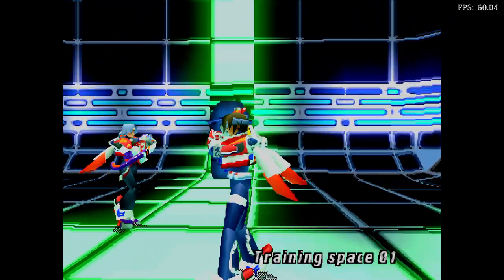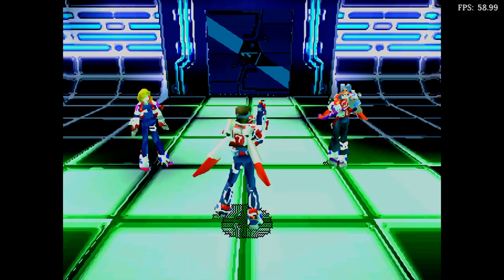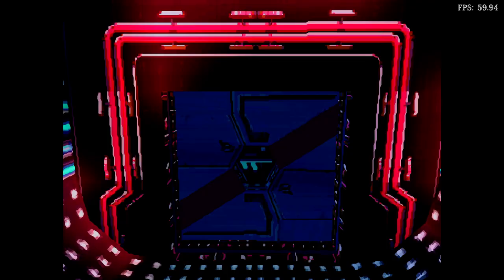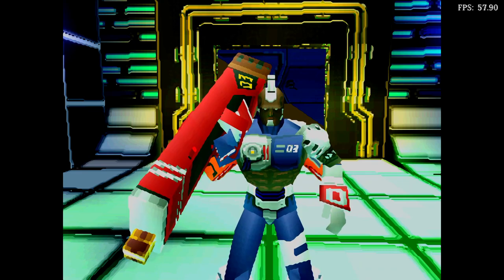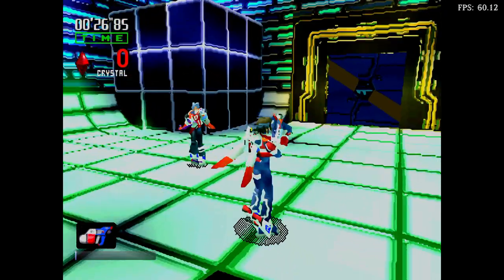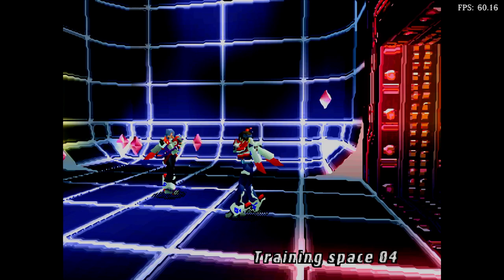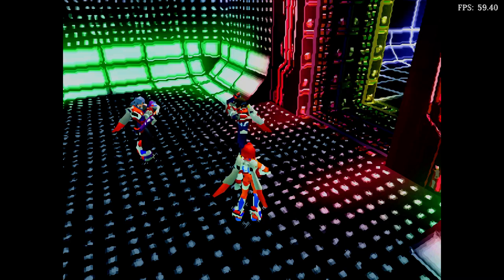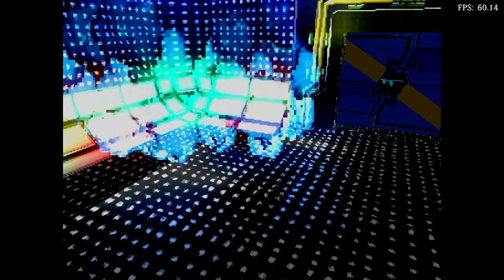Is Burning Rangers Playable? RetroArch Performance [Series X | Beetle Saturn]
Welcome to Is It Playable? In this video we'll be looking to see how this game performs with the Beetle Saturn core using RetroArch on Xbox Series X.

Settings:
Horizontal Overscan Mask = 10
Initial Scanline = 8
Last Scanline = 231